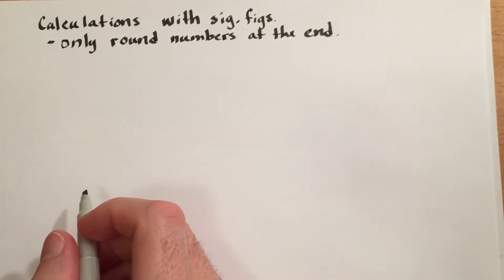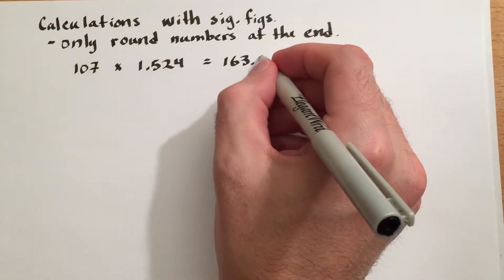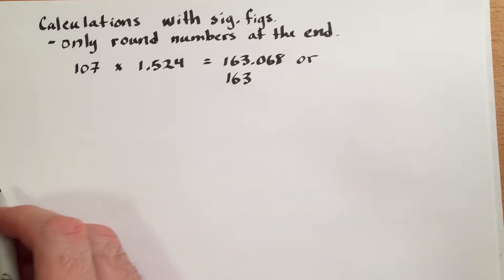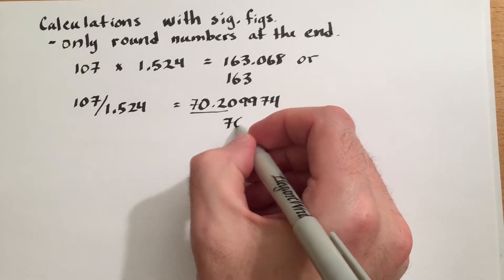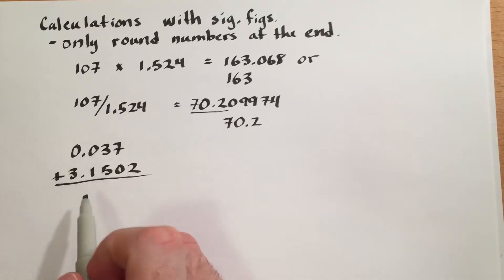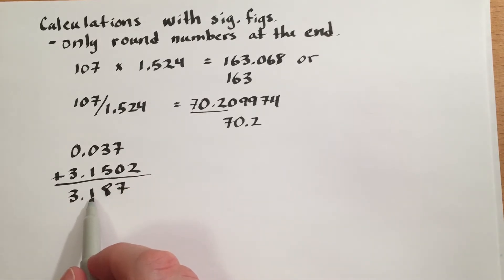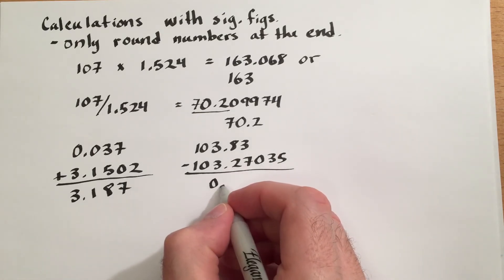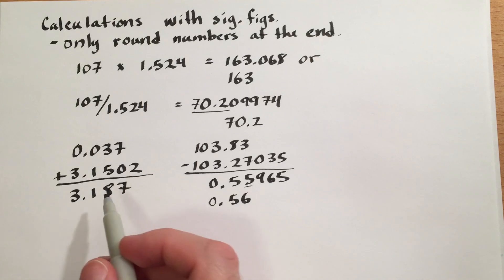Calculations with significant figures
Explaining multiplication, division, addition, and subtraction with significant figures.